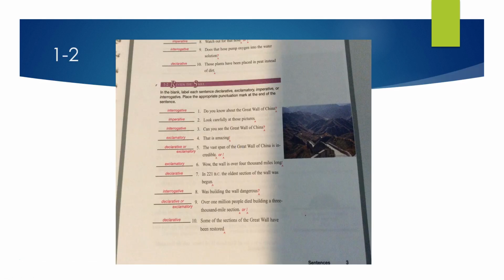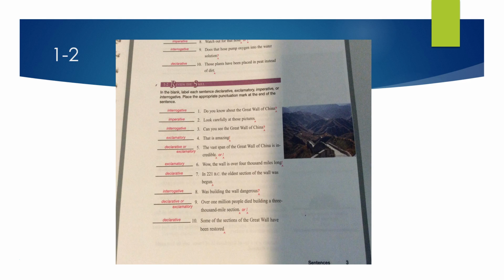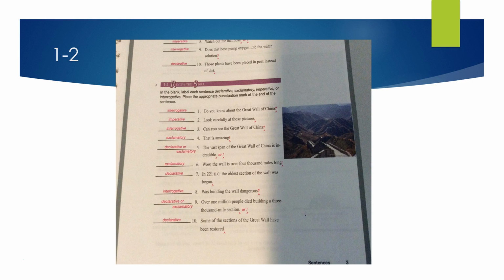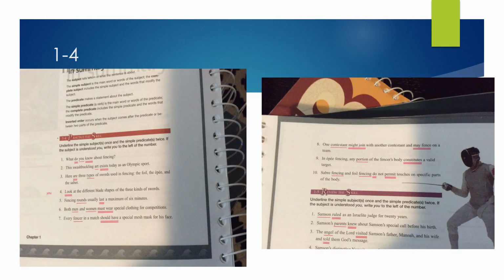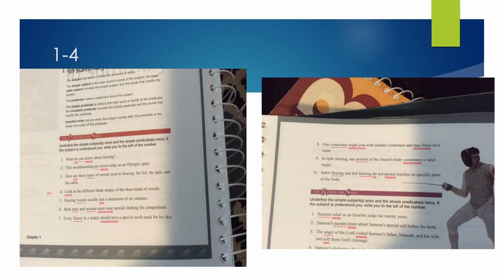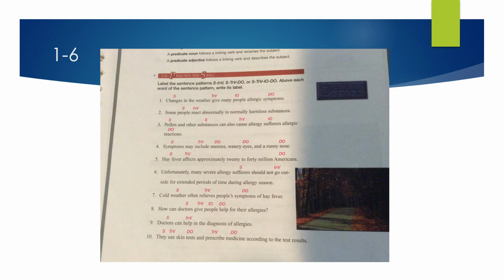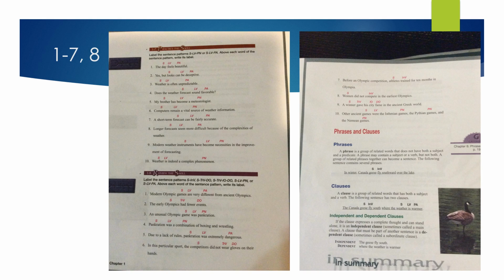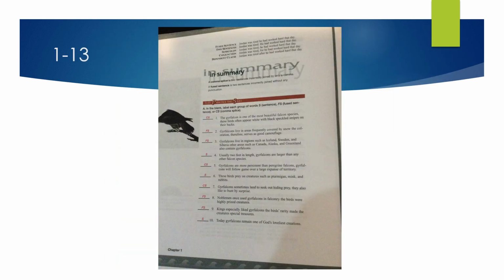English 9 Grammar Ch 1